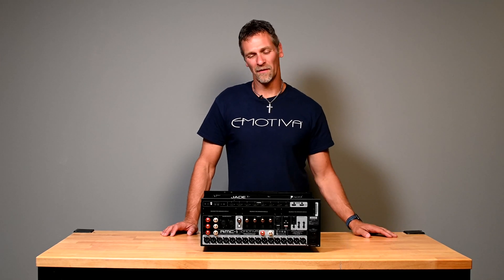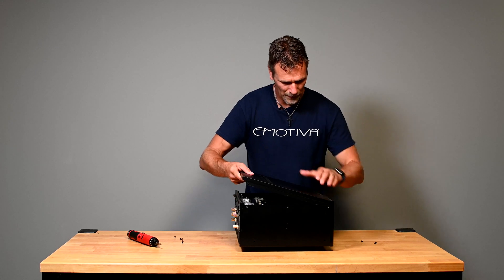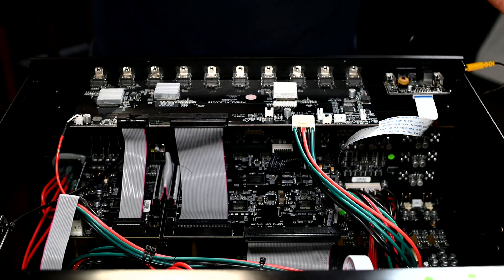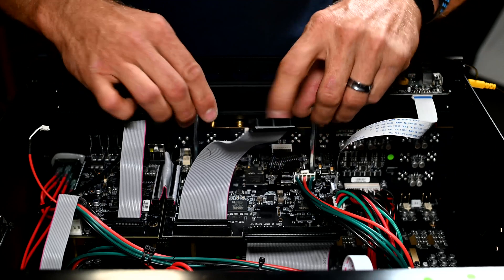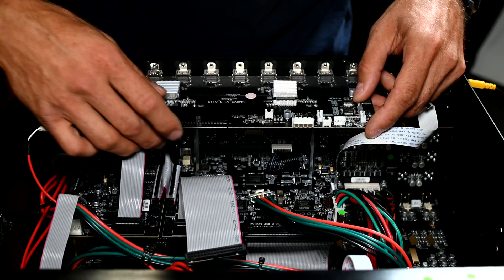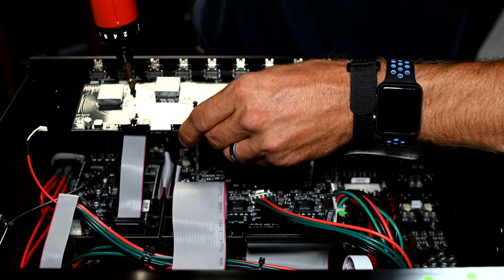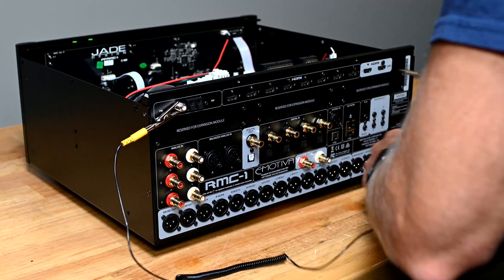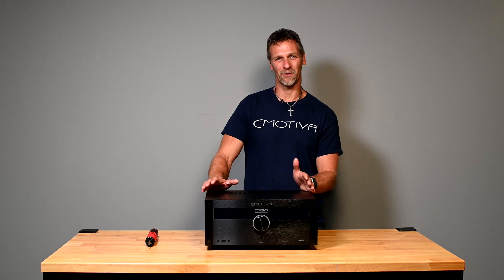Emotiva Audio HDMI Installation Guide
Damon is here to help you through the steps to remove/install the HDMI board on our XMC-1, XMC-2, RMC-1L, and RMC-1 Processors.